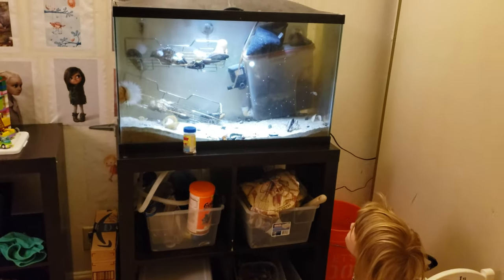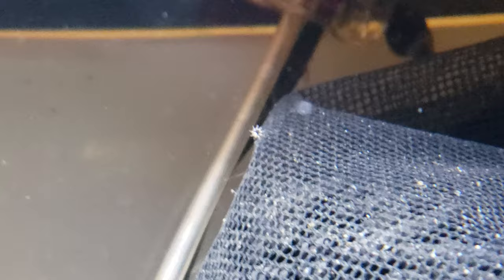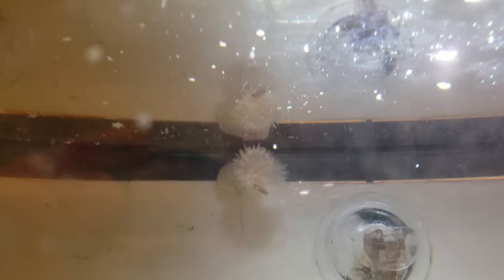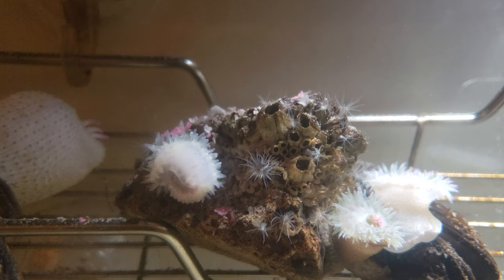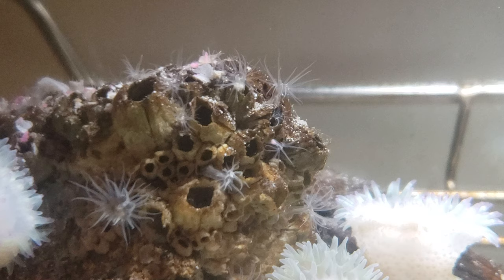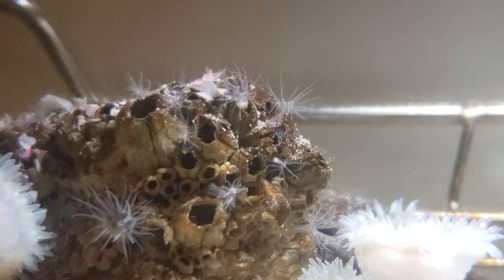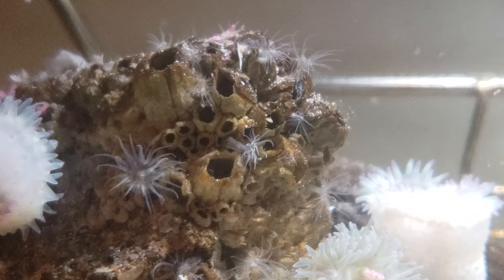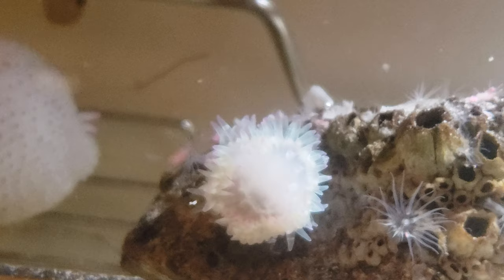Baby anemones swimming.